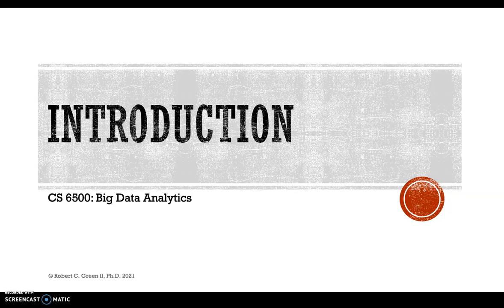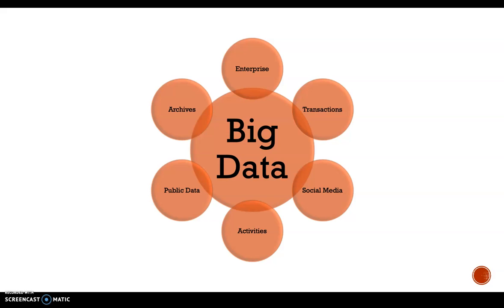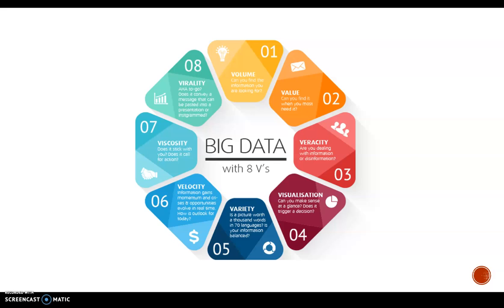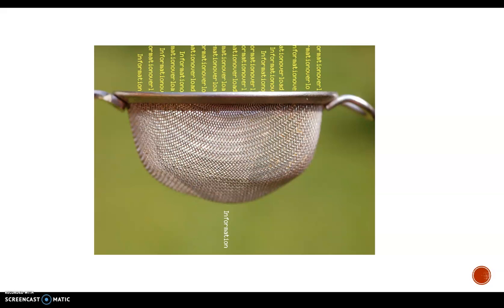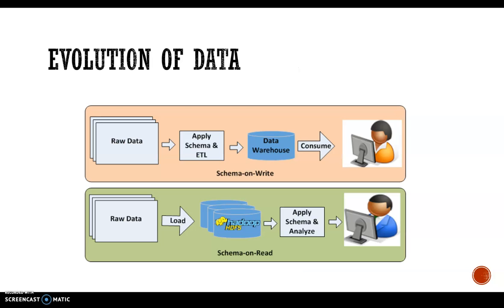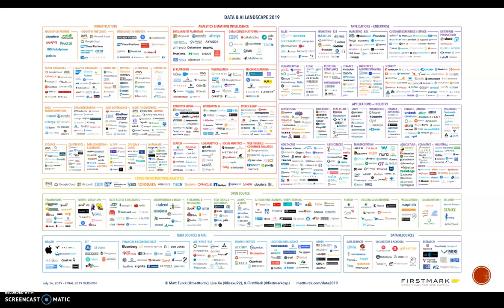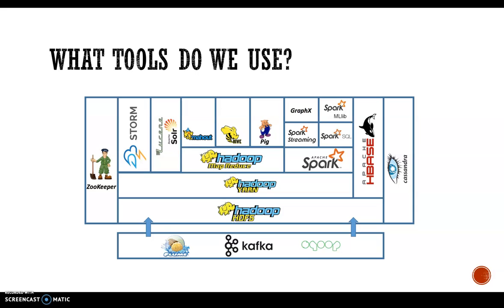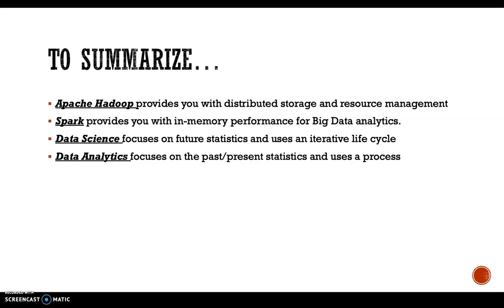CS 6500: Introduction